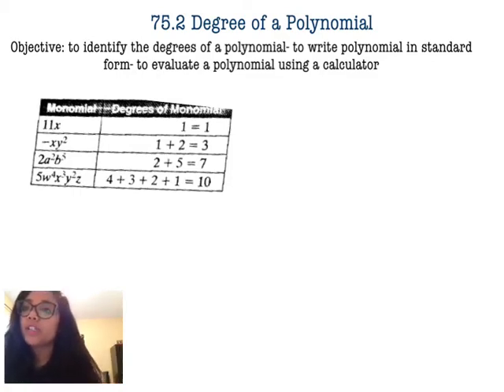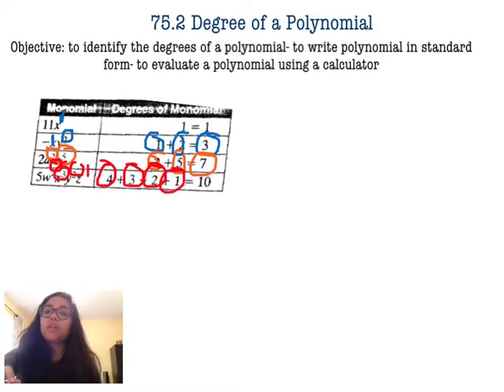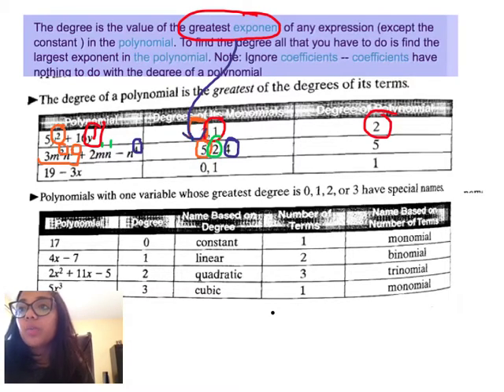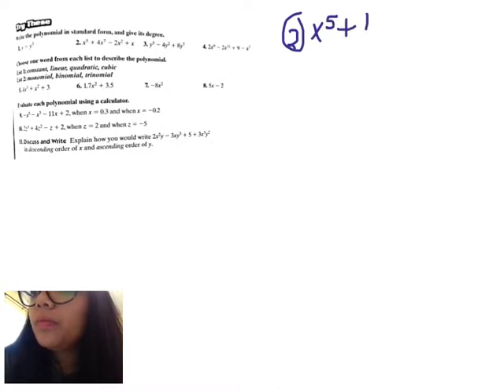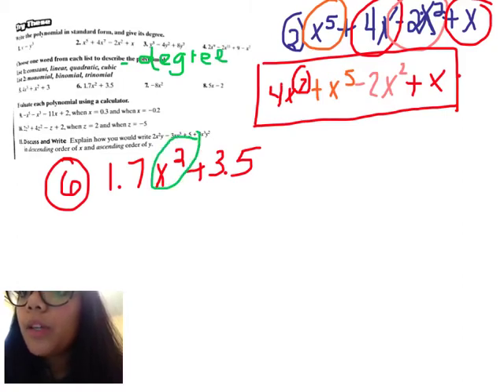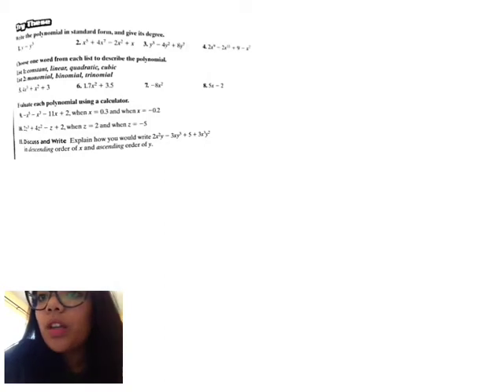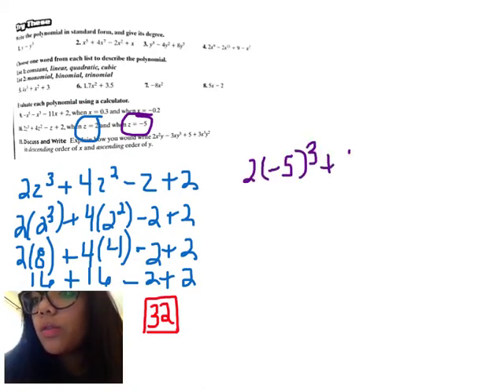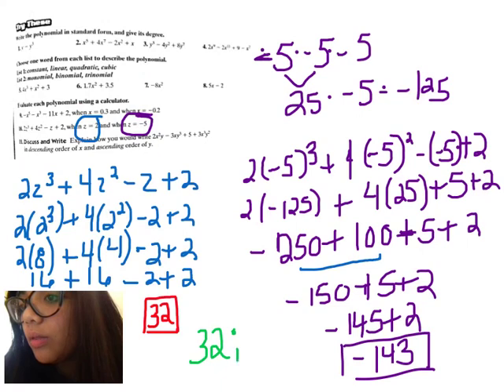75.2 Degree of a Polynomial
7th Grade
You MUST take notes
SPELLING DOES MATTER.